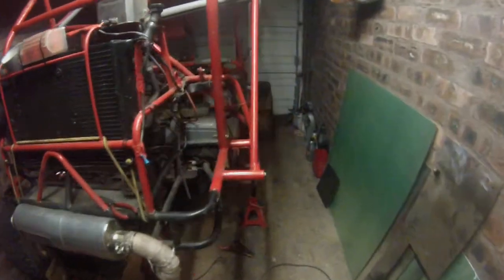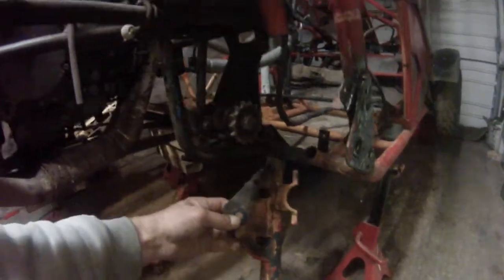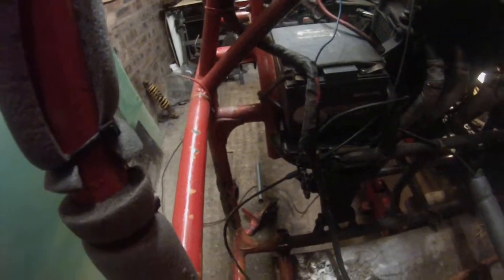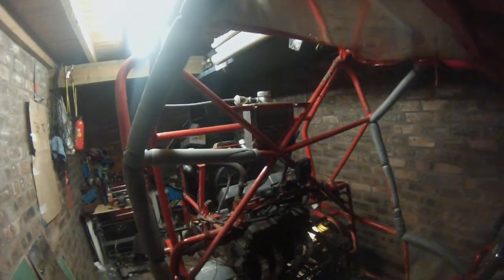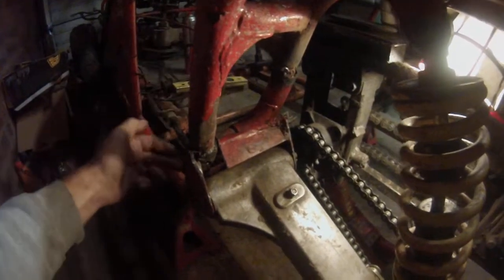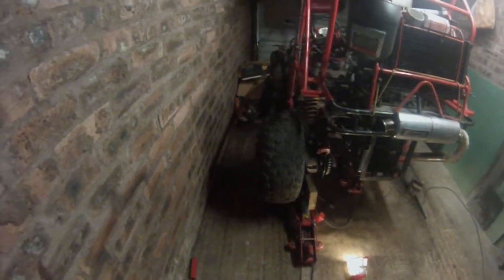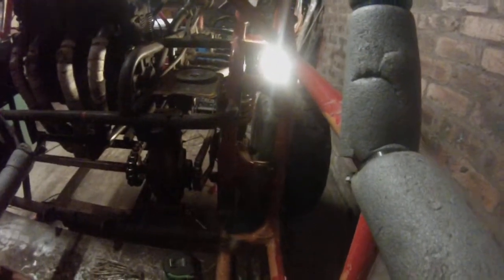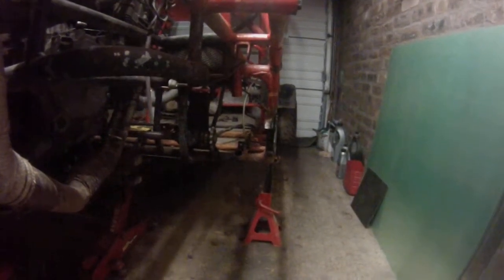gsx rf 600 buggy rebuild after big crash part 1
after crashing the buggy i have been asked if i could video the repairs so here is part 1